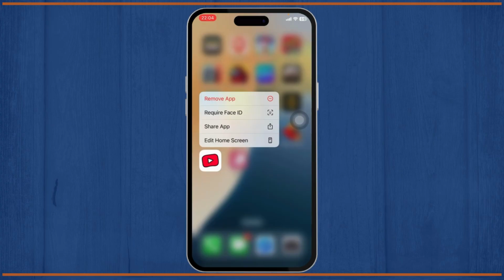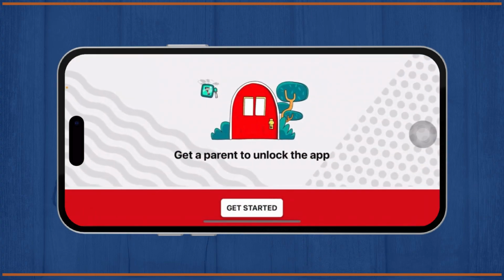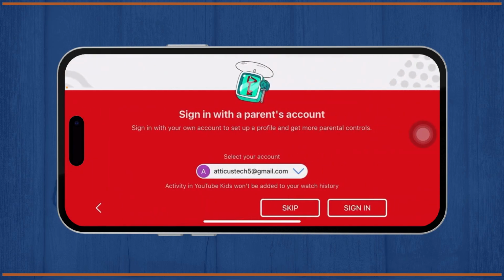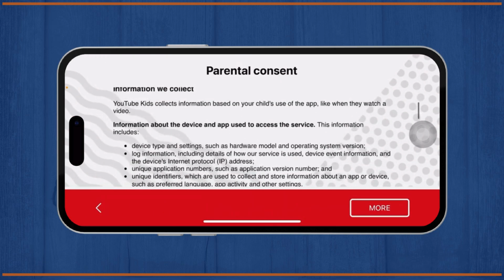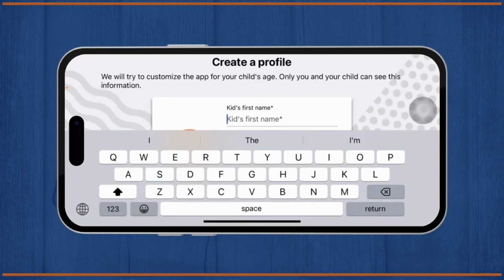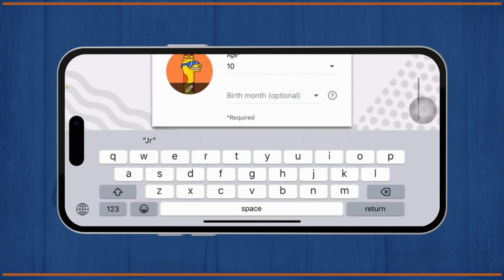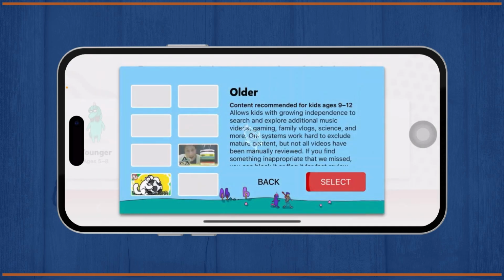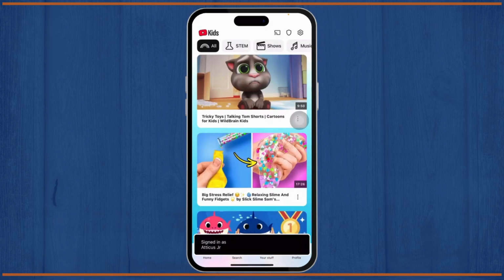How To setup YouTube Kids On Mobile Device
Learn how to easily set up YouTube Kids on your mobile device in this step-by-step tutorial. Whether you want to set up parental controls, adjust privacy settings, or configure your device for safe streaming, this video has you covered!

In this video, you'll discover how to set up YouTube Kids, how to use the YouTube Kids app, and how to manage your parental controls effectively. We’ll also show you how to change "Made for Kids" settings for YouTube videos and how to block inappropriate content.

Timestamps:
0:00 Introduction
0:25 Step 1: Downloading YouTube Kids
0:50 Step 2: Setting Up Parental Controls
1:15 Step 3: Adjusting Privacy Settings